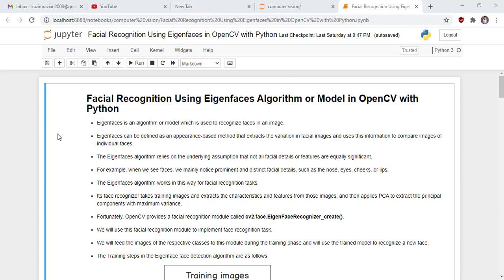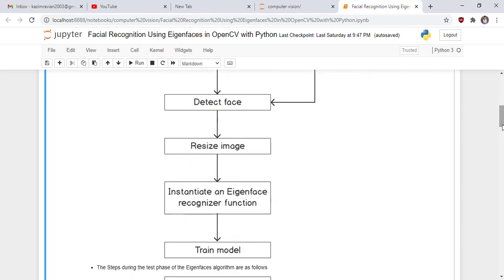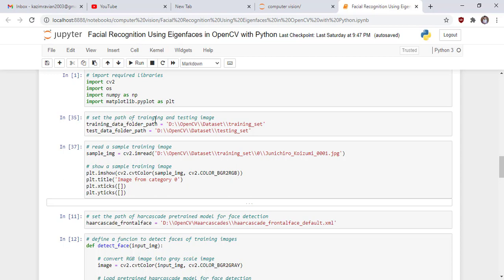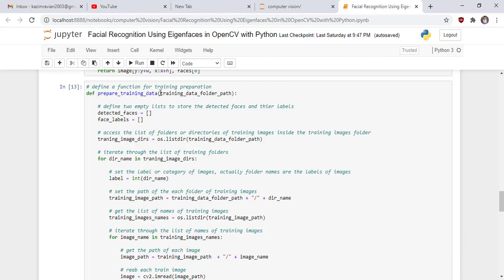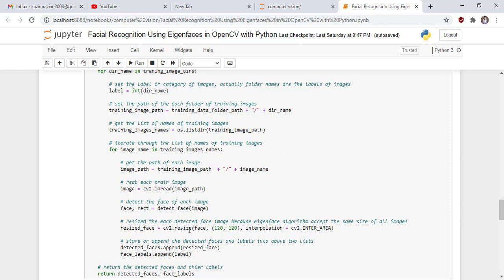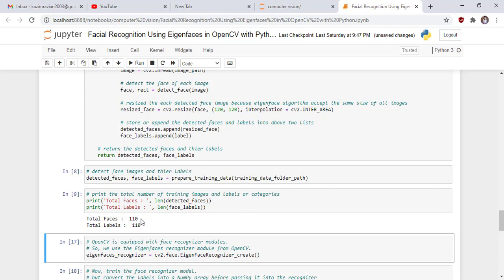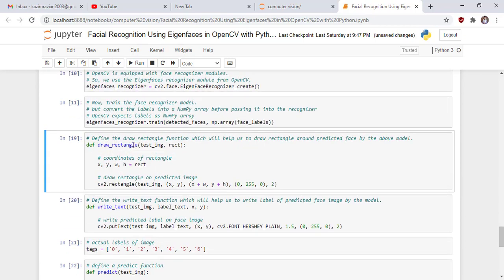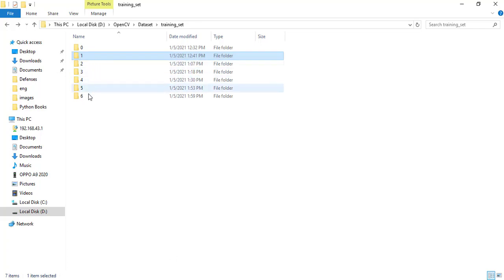Facial Recognition Using Eigenfaces Algorithm or Model in OpenCV with Python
Facial Recognition Using Eigenfaces Algorithm or Model in OpenCV with Python. Eigenfaces is an algorithm or model which is used to recognize faces in an image. Eigenfaces can be defined as an appearance-based method that extracts the variation in facial images and uses this information to compare images of individual faces.The Eigenfaces algorithm relies on the underlying assumption that not all facial details or features are equally significant. For example, when we see faces, we mainly notice prominent and distinct facial details, such as the nose, eyes, cheeks, or lips.